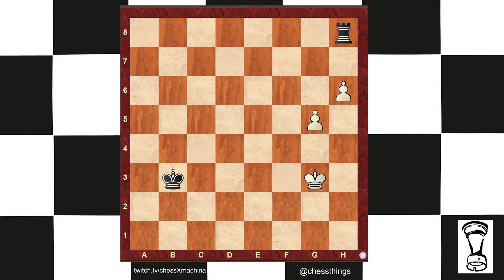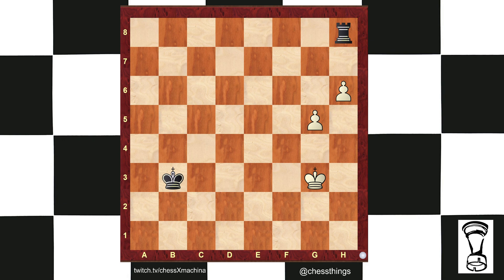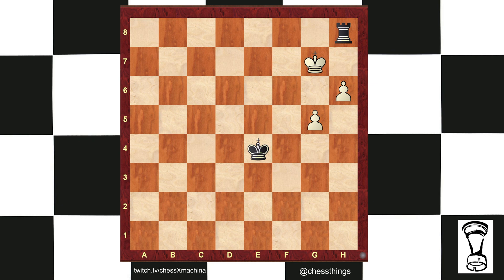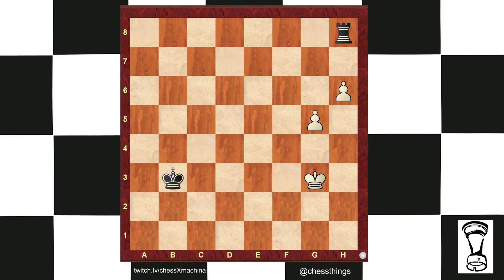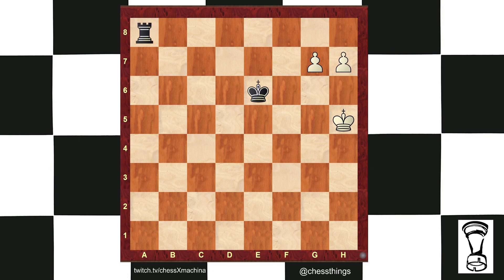2 Connected Passed Pawns On The 6th Rank Beat The Rook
Two connected passed pawns on the sixth rank can defeat a rook. In this position, from Gutmans - Tseitlin, USSR 1976, white can support the advanced pawns with the king while black's king is out of play. I found this problem in Practical Rook Endings by Mednis.

White's winning line:

1. Kh4 Kc4 2. Kh5 Kd5 3. g6 Ke6 4. g7 Ra8 5. h7 and white wins